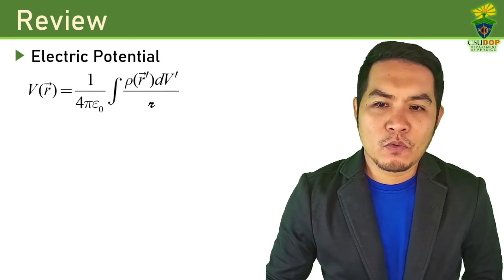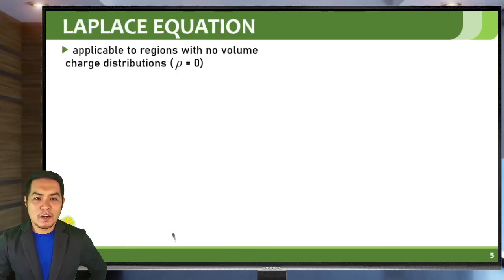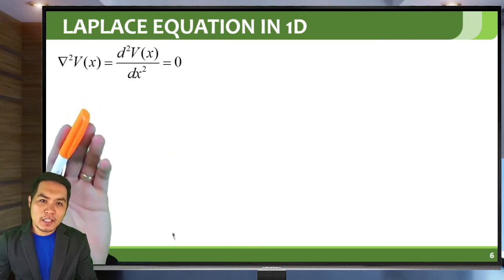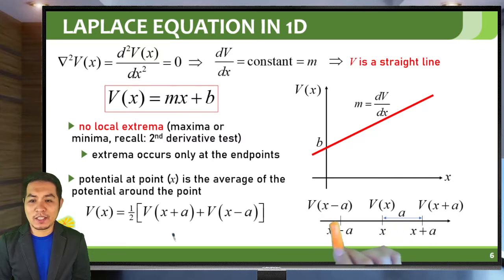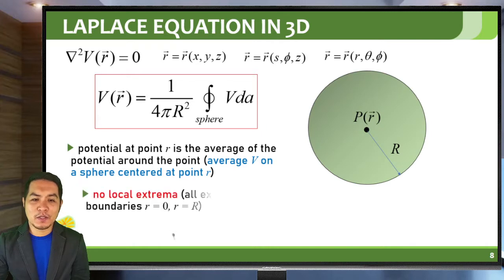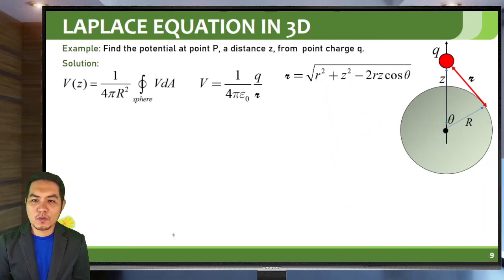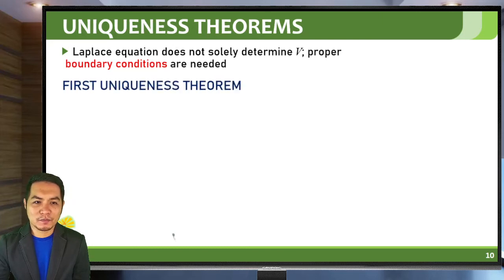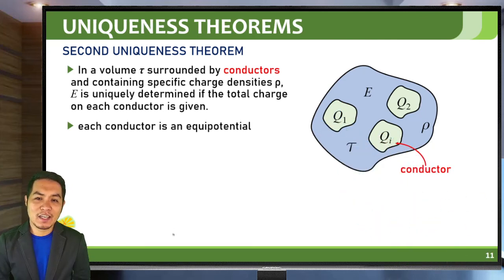Classical Electromagnetism | Lesson 2.1 | Laplace Equation & Uniqueness Theorems